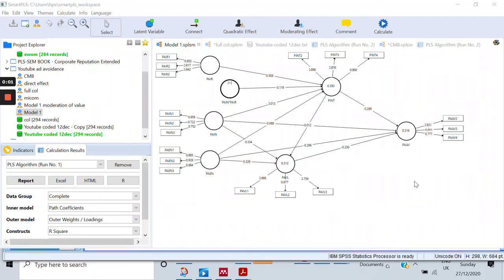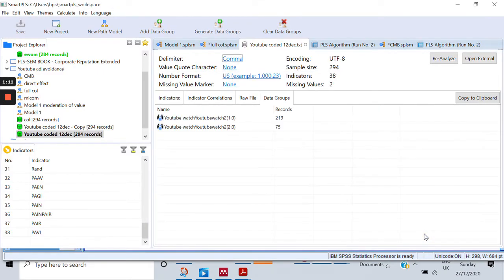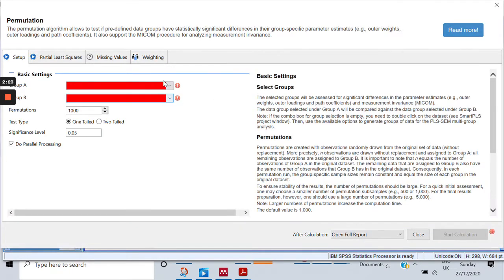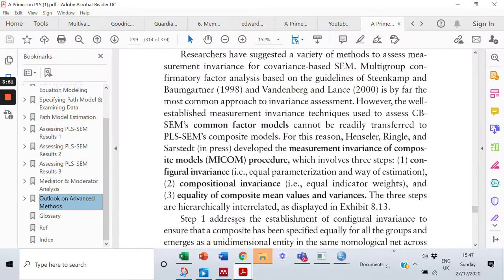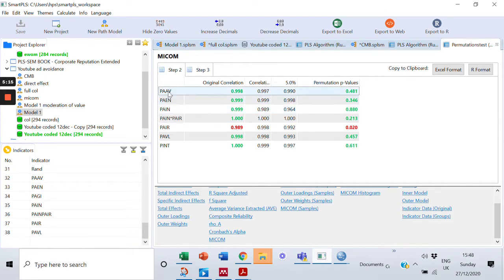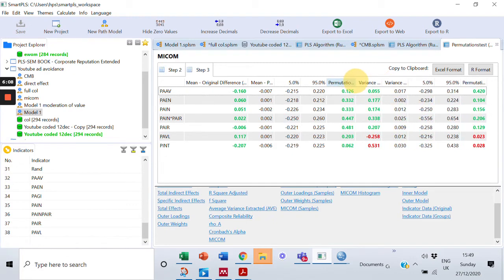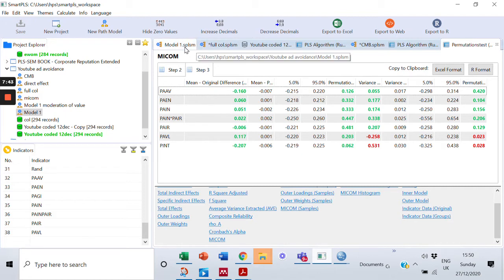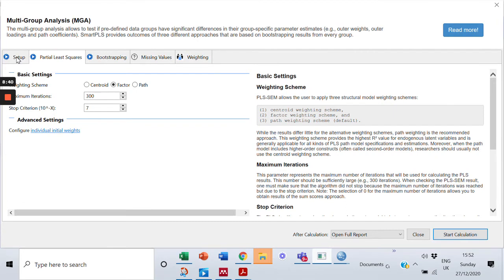PLS-SEM: How to perform Multigroup Analysis (MGA) on SmartPLS?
This video provides a complete guide on performing multigroup analysis in SmartPLS.